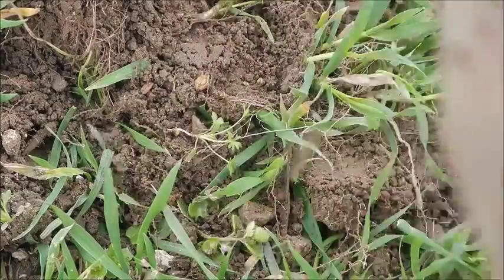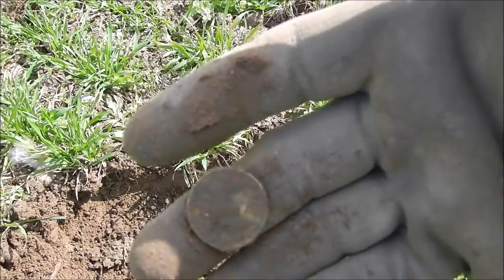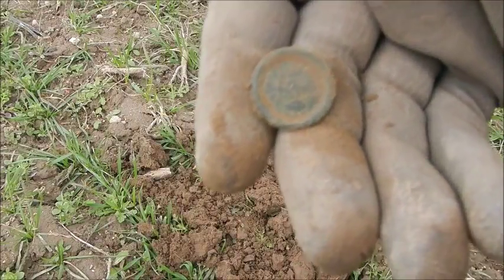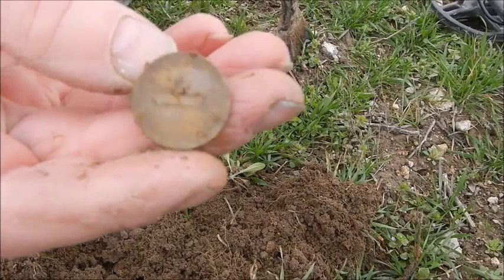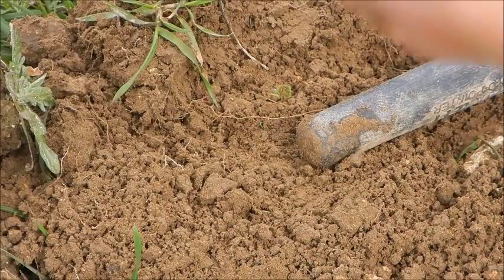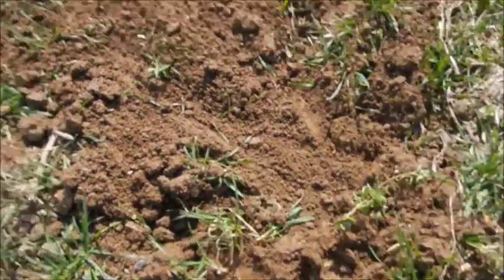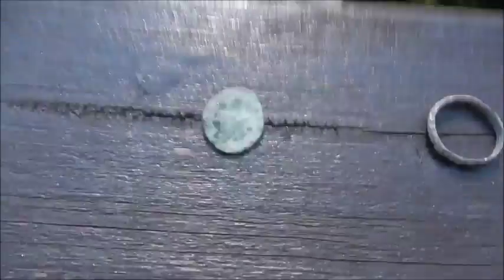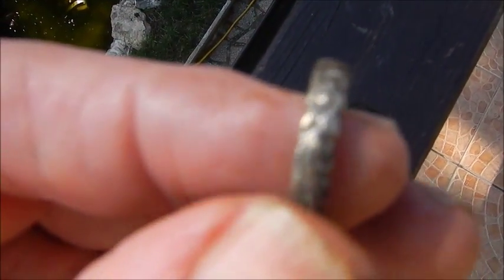Is it an Ancient Roman gold Ring or what. What a cracking day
Testing out my new Permissions and they are producing .Yipeee